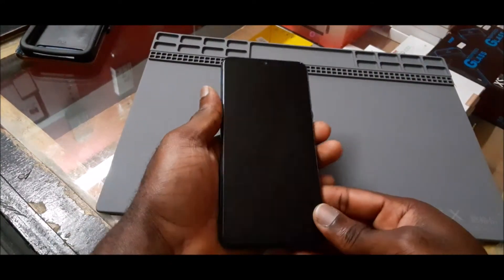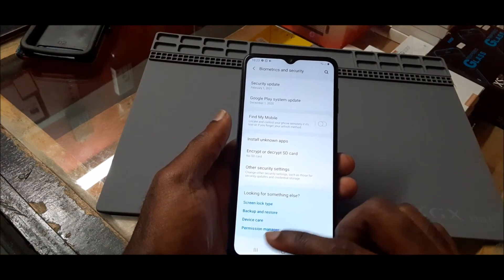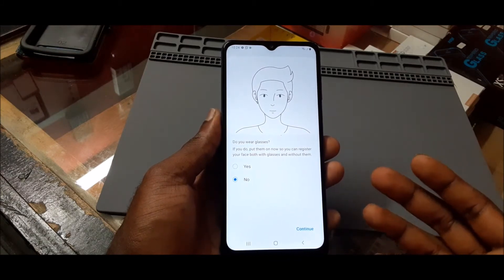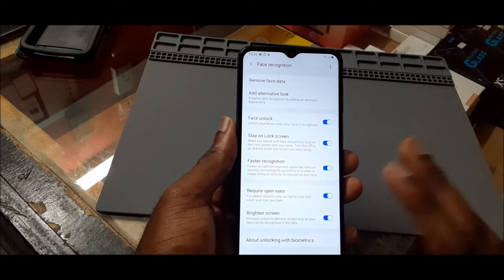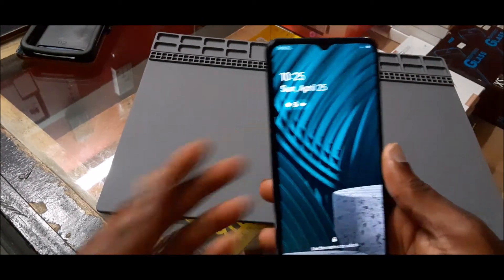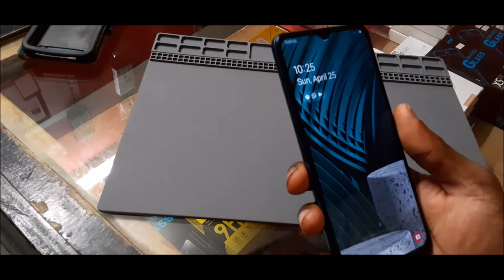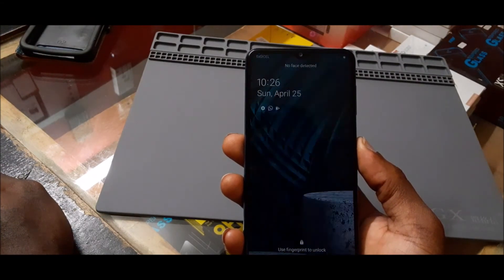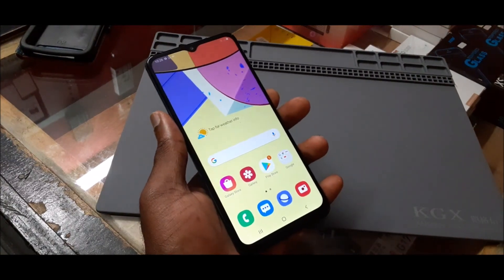How to quickly setup face unlock on samsung a12- setup face unlock for samsung phones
How enable usb debugging on samsung a12